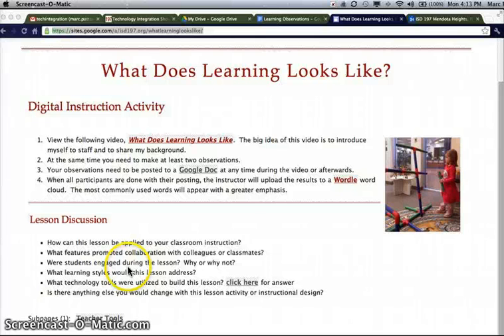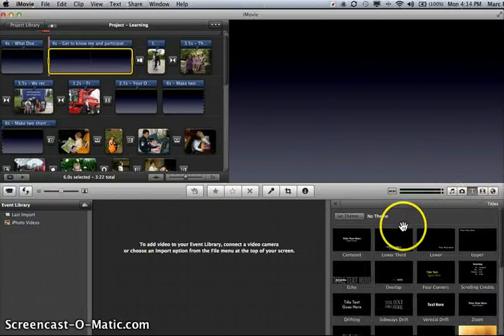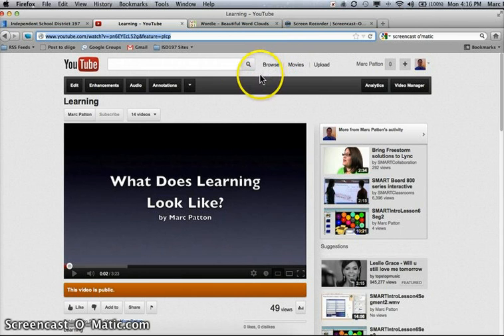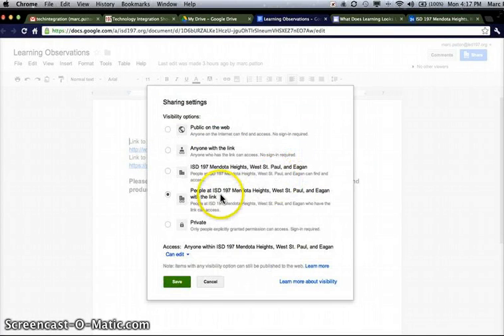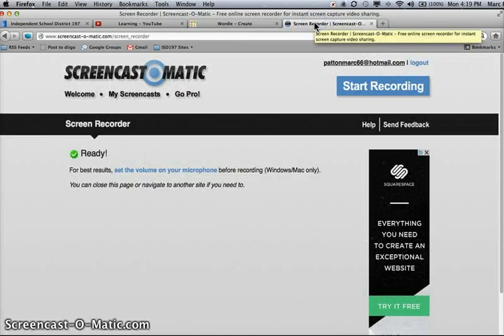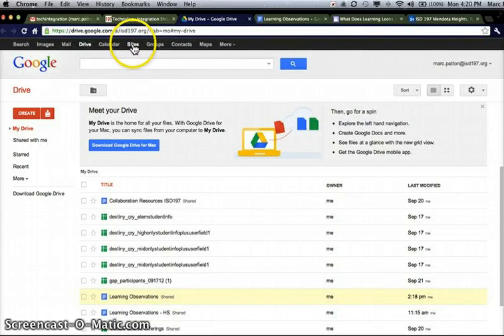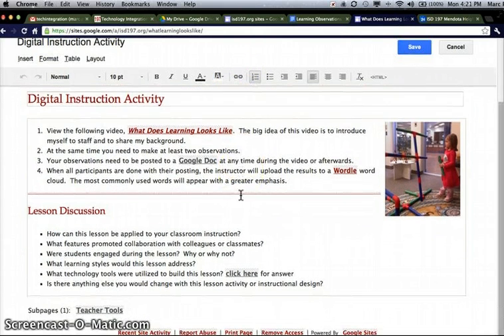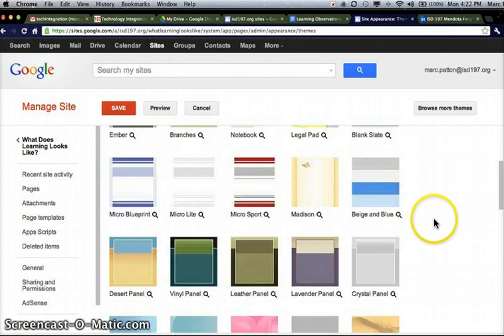Learning Activity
Screencast that goes with, What Does Learning Look Like activity